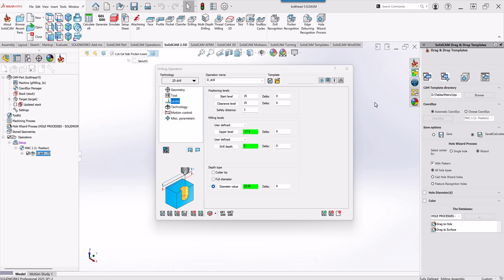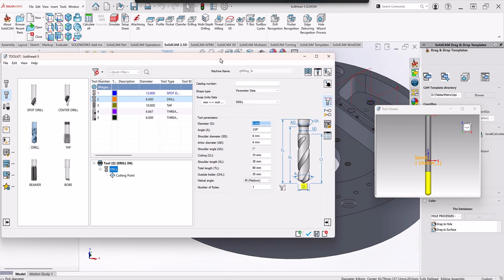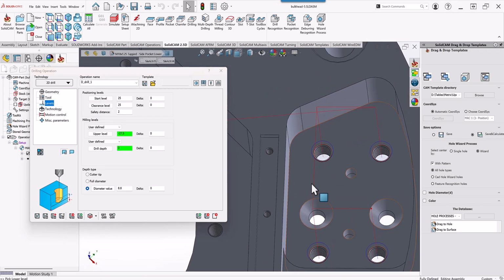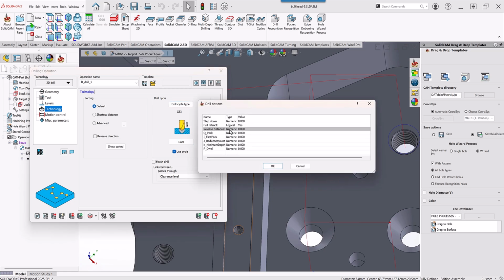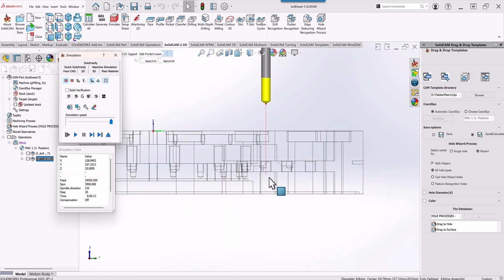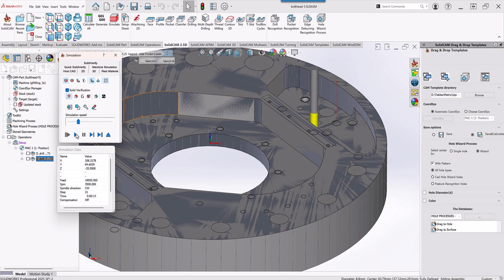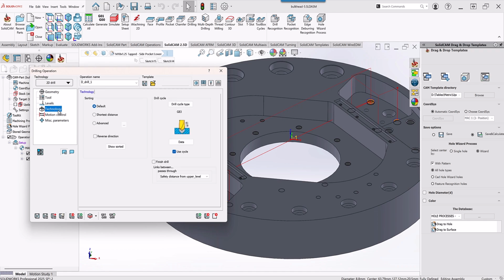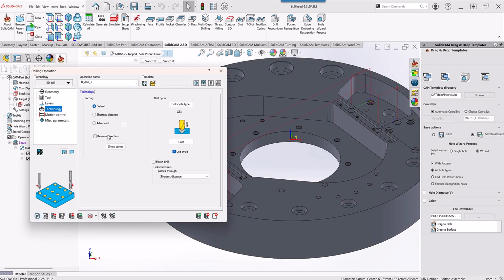22. Drilling Operation - Drill - Choosing Your Levels with Updated Stock and Technology